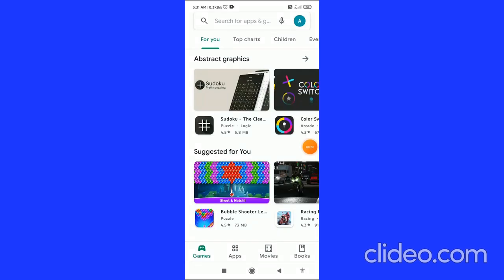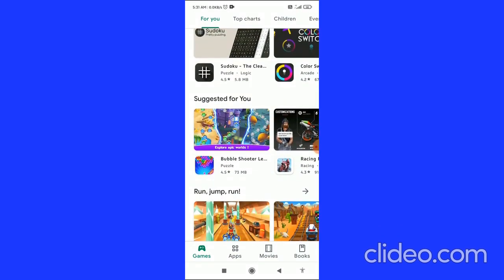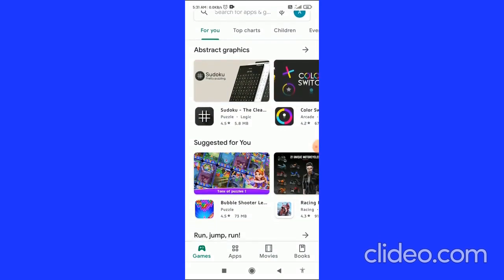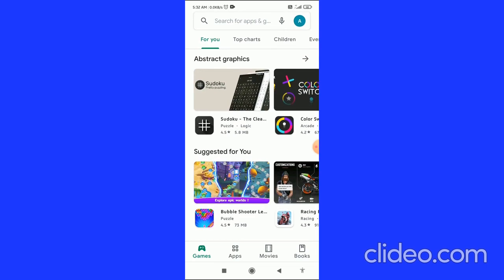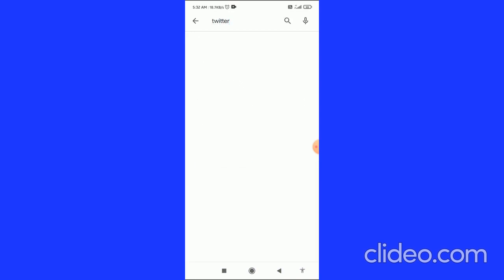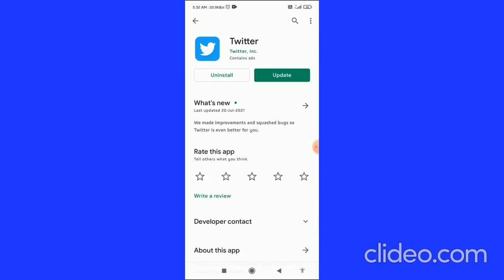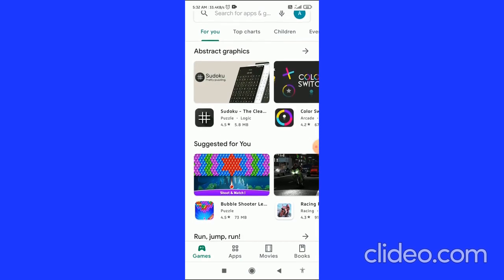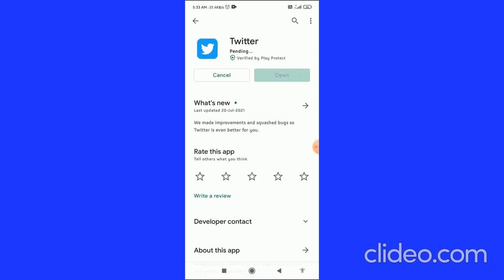How To Update Twitter || Update Twitter (2021) Simple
How To Block People From Seeing Your WhatsApp Status || Block People From Seeing WhatsApp Status (2021):-